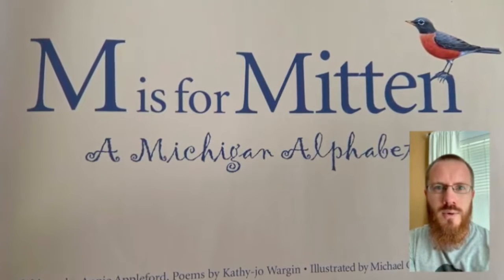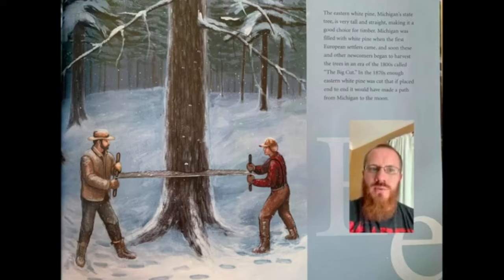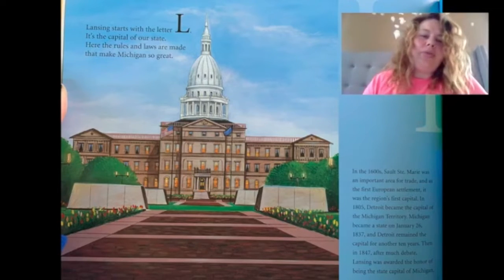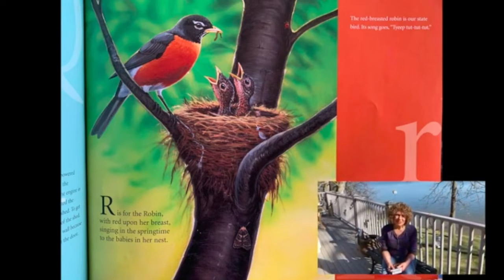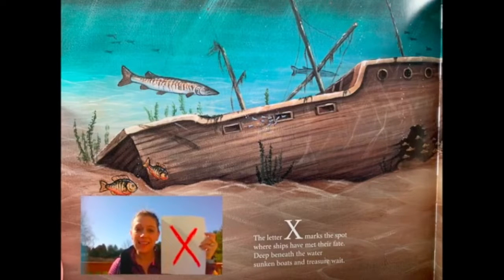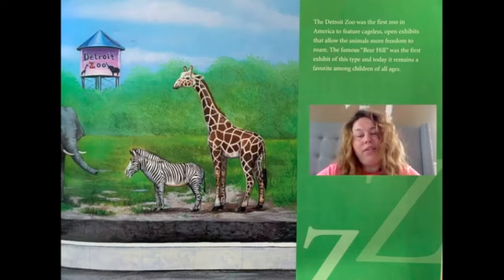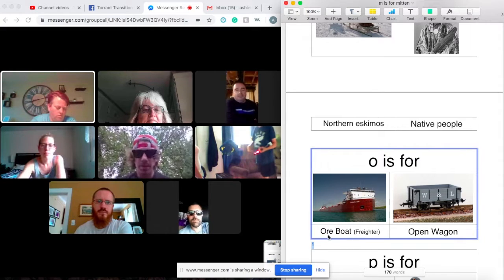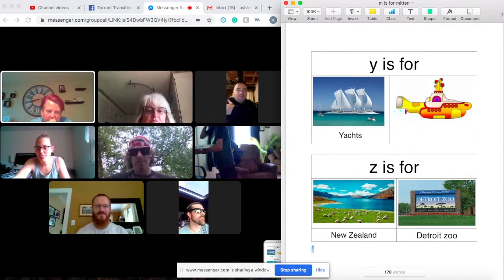06 10 Live with HS and Transition - M is for Michigan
Review the high school band and transition band's live session where we reviewed the ABCs of Michigan